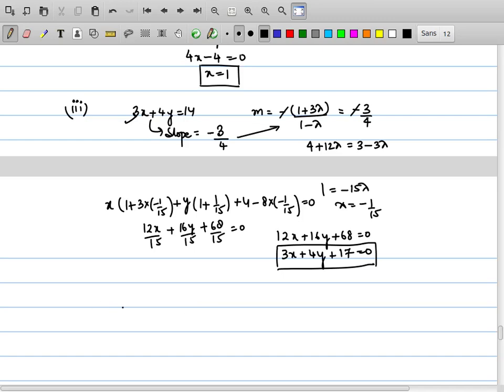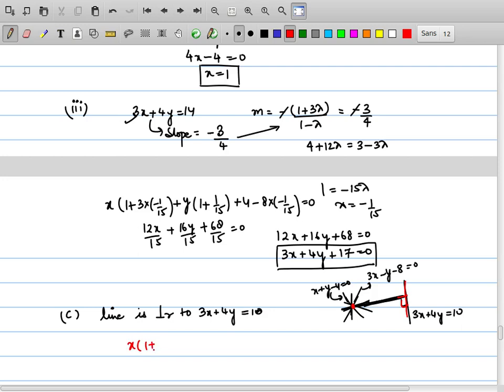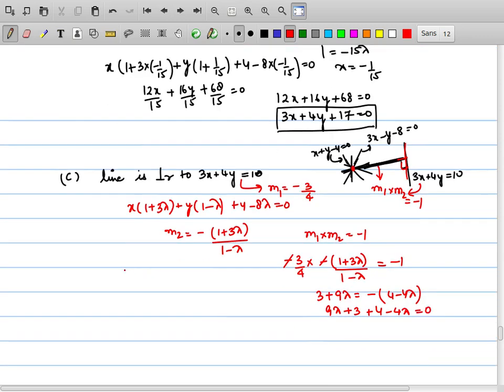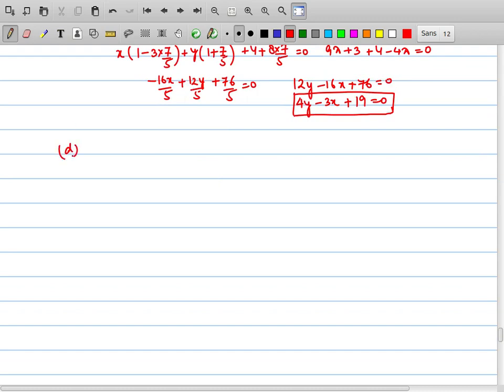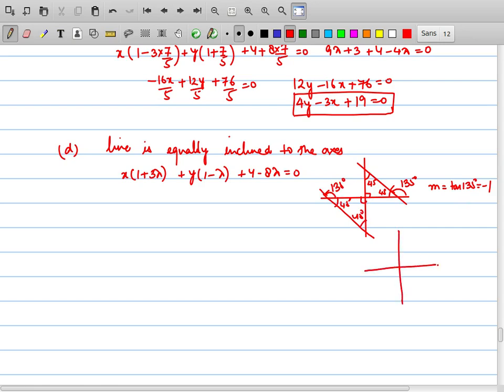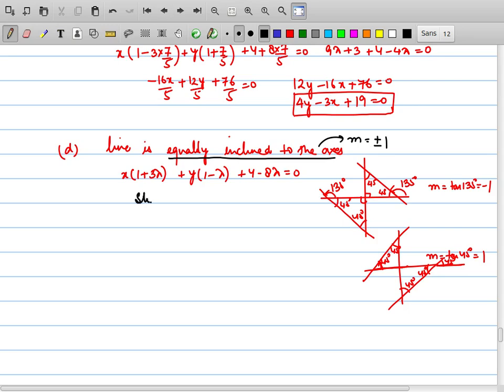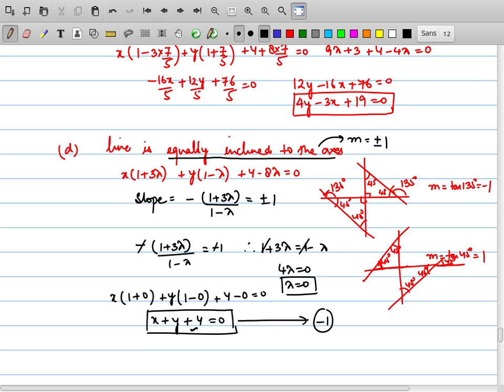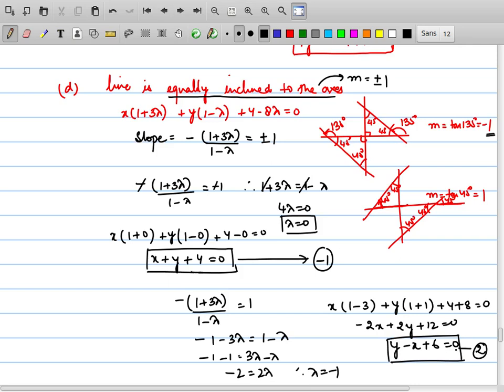STRL58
Examples on Family of lines through the intersection of 2 lines continued.